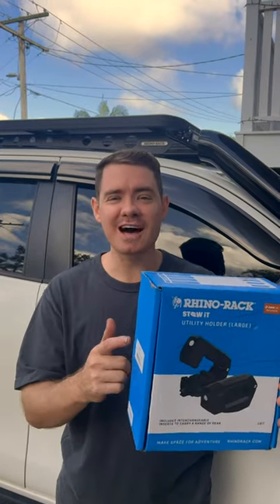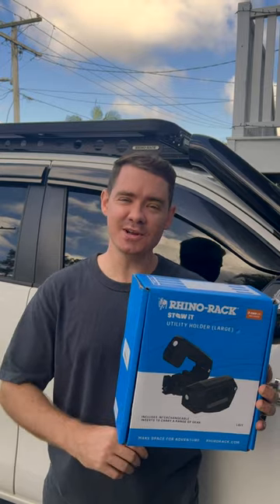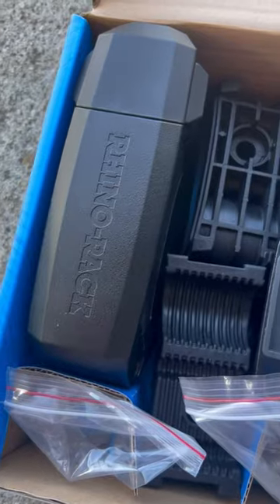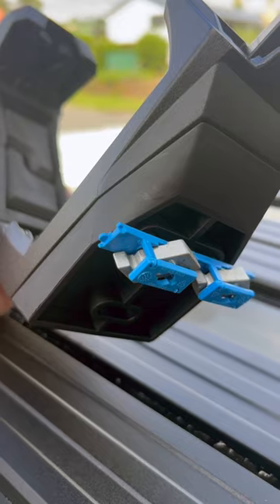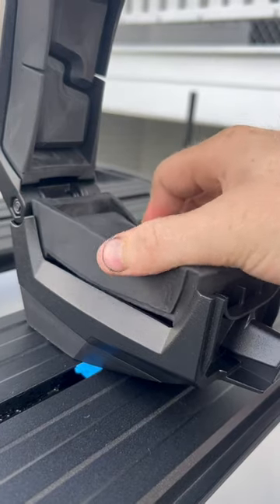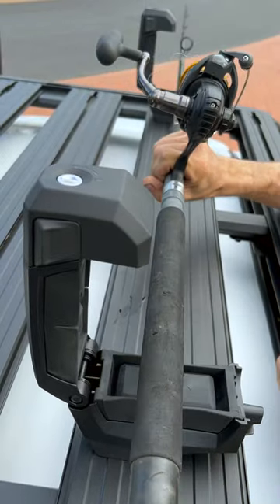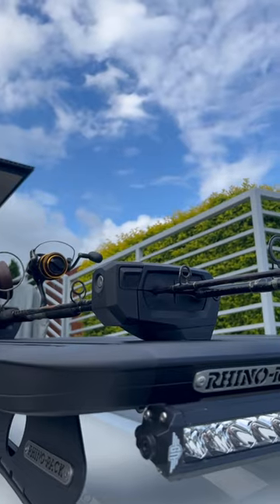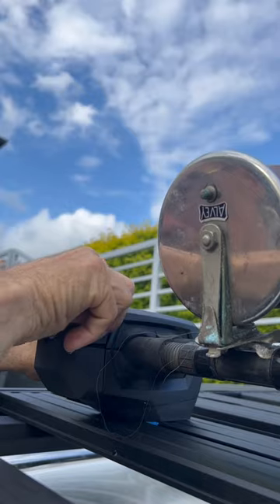Rhino-Rack | Introducing the Large STOW iT Utility Holder!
Introducing the big brother of our favourite accessory - the Large STOW iT Utility Holder! Keep your longer gear safe and secure with easy access, and added lockable security. Perfect for securing your high lift jack, some pipes or timber at work or fishing rods on the weekend, it’s always ready for action. Get ready to take your adventures to the next level with the Large STOW iT Utility Holder! 🎣🔒🧰 @joshrcollins